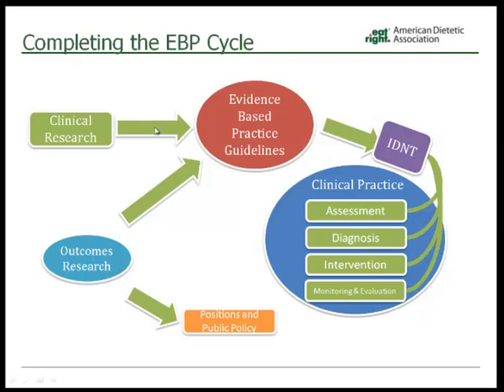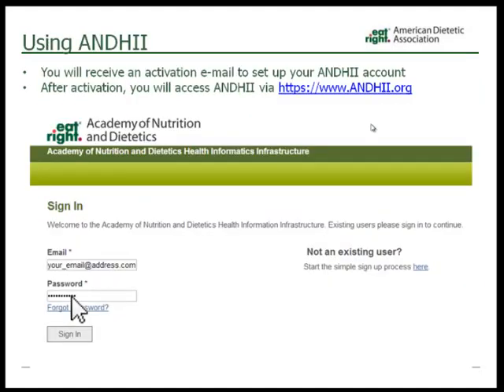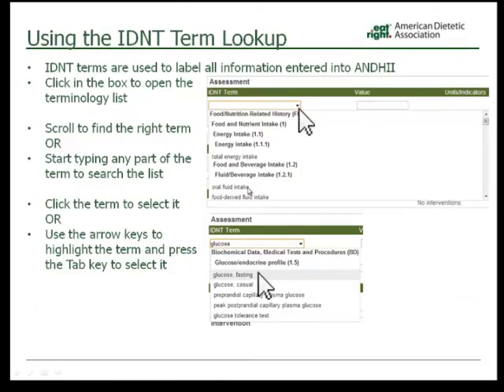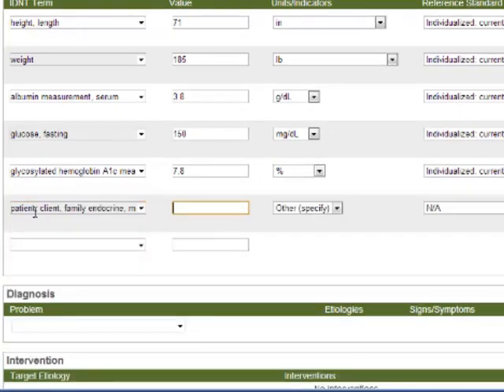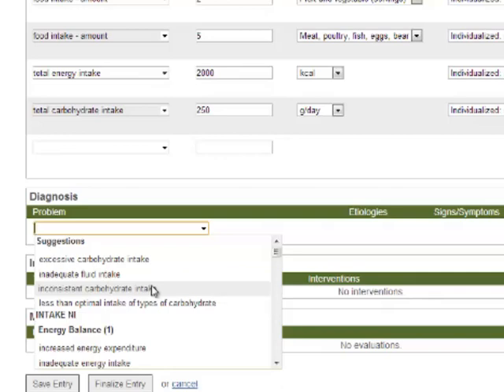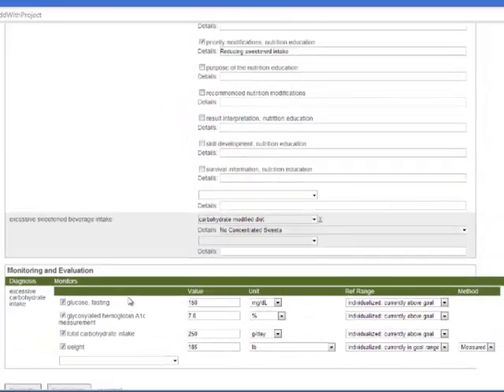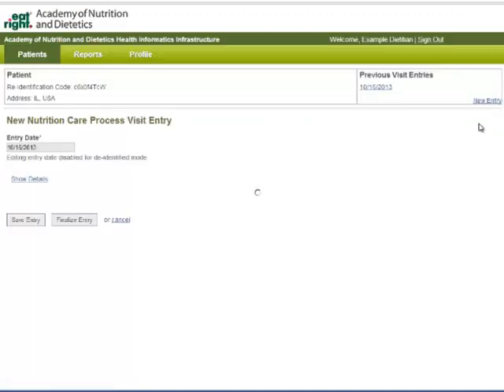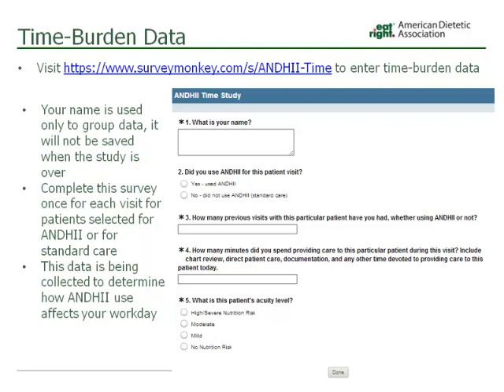ANDHII orientation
Watch this 33 minute video to orient yourself to the ANDHII application and the procedures for the ANDHII feasibility study